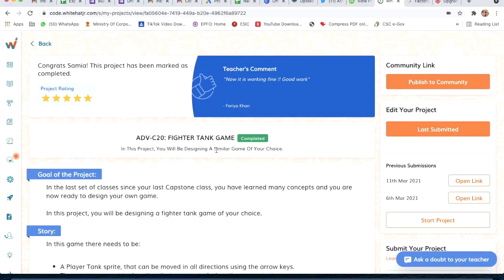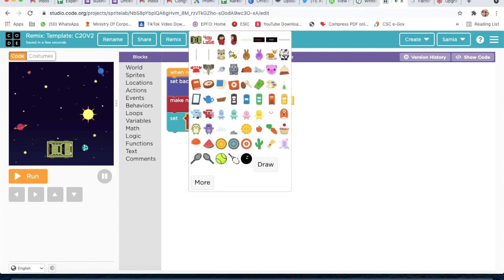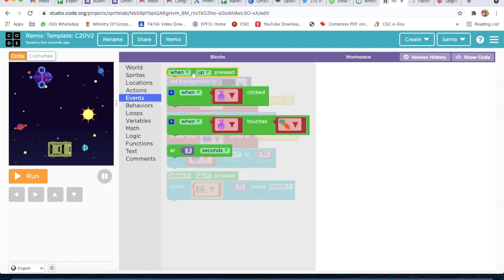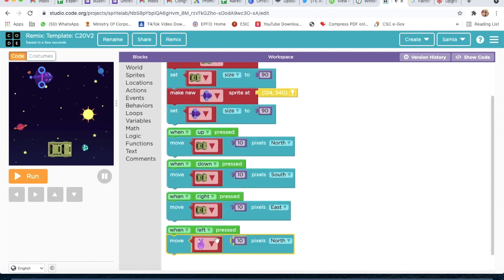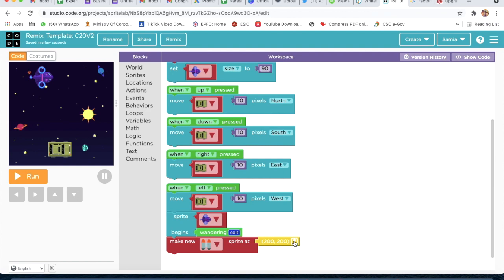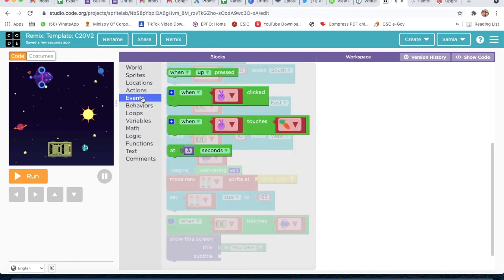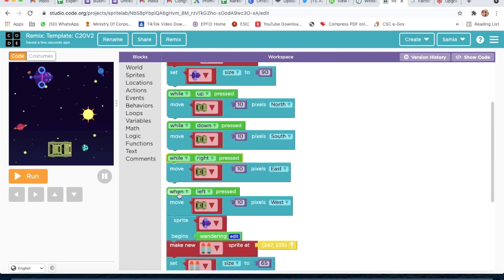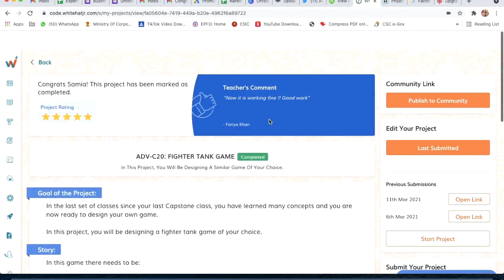WhiteHat Jr [Live 1:1 Online Coding Class] How to Complete Project on code.org I ADV-C20 FIGHTER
Goal of the Project:
In the last set of classes since your last Capstone class, you have learned many concepts and you are now ready to design your own game.

In this project, you will be designing a fighter tank game of your choice.

Story:
In this game there needs to be:

A Player Tank sprite, that can be moved in all directions using the arrow keys.
There are opponent tank sprites that are created when the game starts.
The tank needs to save itself from the collision with opponent tank sprites.
The player tank sprite has the power to launch weapons to destroy opponent sprites.
You can subsequently add the twist of shooting bullets at the opponent’s sprites.
Getting Started:
Click on the following link: Project Template
Click on “How it Works”.
Click on “Remix”.
Rename the project to Project 20 and click on Save.
Specific Tasks to complete the Project:
Create a background and a story for your game
You can download images from the internet.(Optional)

Create the Player Tank sprite for your game and add controls for your sprite
Make the sprite move on the screen with the click of the arrow keys.

Create the opponent sprites that continuously come from the opposite direction.

The main sprite should start launching weapons or bullets on the press of a specific key
When weapon sprite collides with the opponent sprite(s):
Opponent sprite should destroy itself.
New sprites start coming from opposite directions with increased speed.

When the opponent sprite collides with the Player sprite:
The Player sprite should be destroyed.
Display a GAME OVER message
The game's restart button should appear

Add a background sound to make your game more interesting.

Click “Run” once to check if the code is working correctly.
Submitting the Project:
SAVE all the changes made to the project.
Click the "SHARE" button to generate a shareable link.
Copy this link and submit it in the Student Dashboard Projects panel against the correct class number.